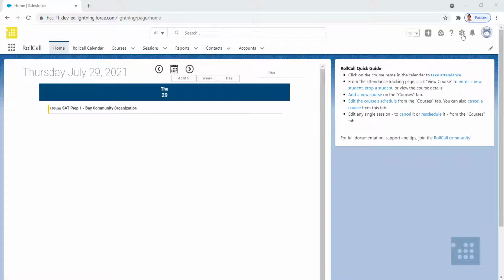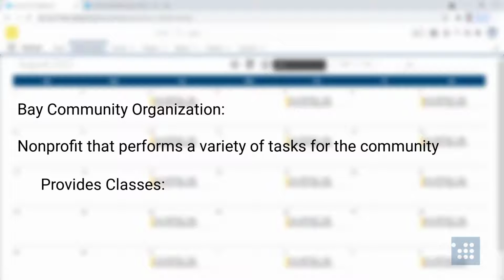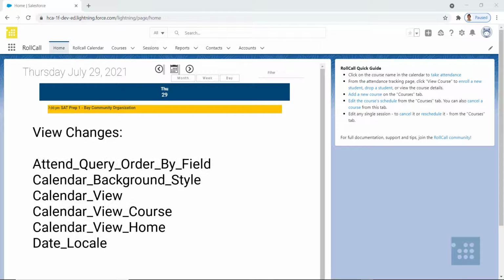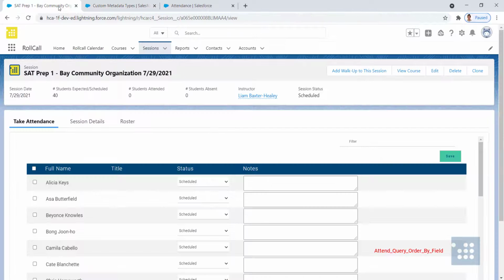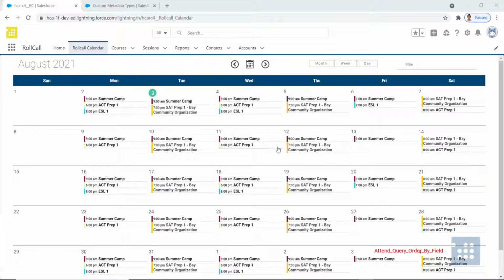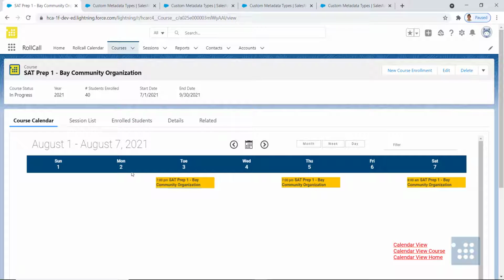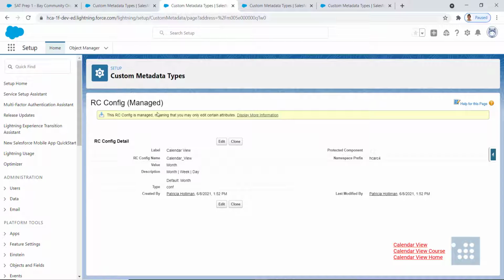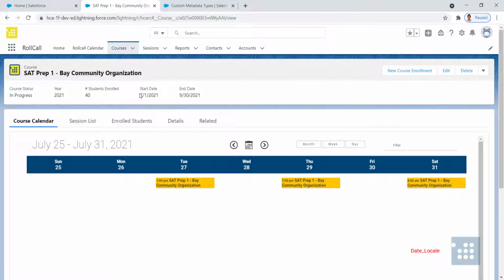RollCall 4- Custom Settings - Episode 1: Introduction and View Changes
This video demonstrates more advanced settings in RollCall 4 from Human Centered Apps.